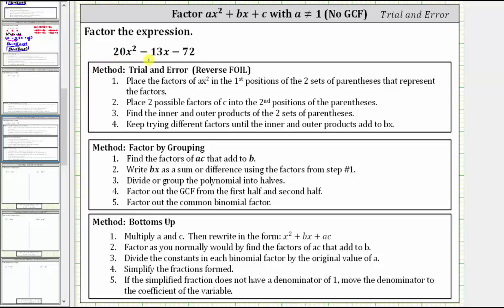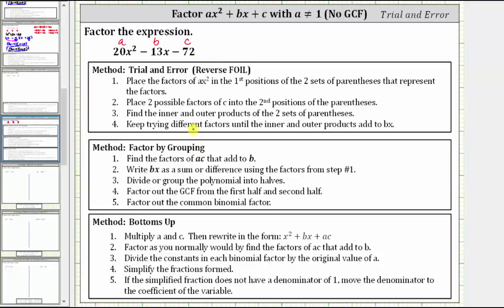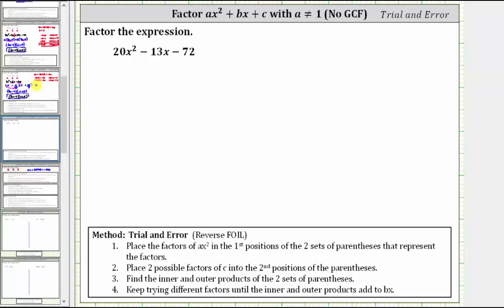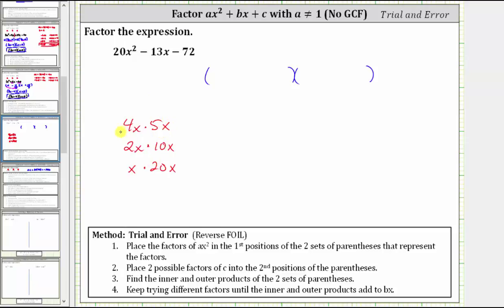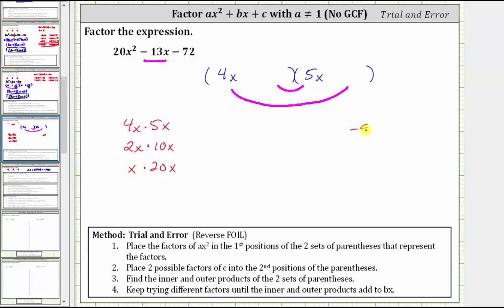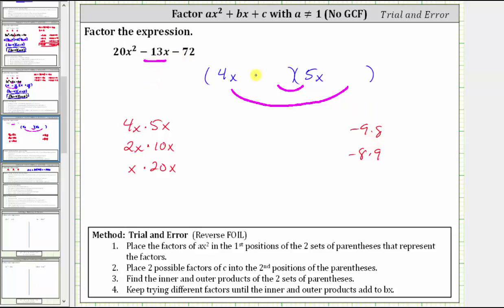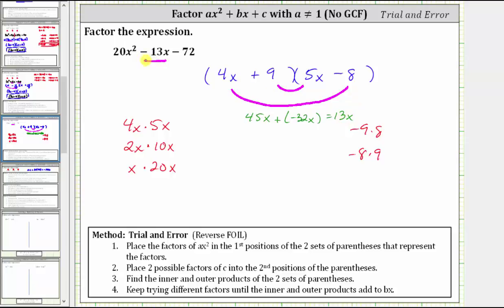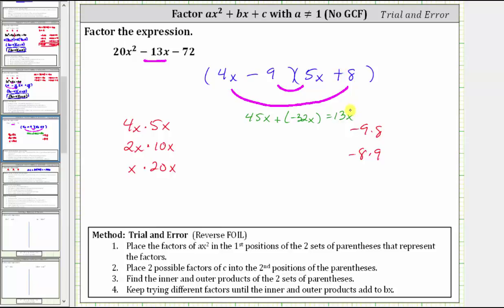Factor a Trinomial with A not 1 Using Trial and Error: 20x^2-13x-72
This video explains how to factor a trinomial with a not 1 using the method of trial and error.